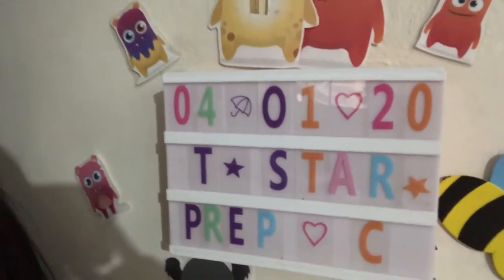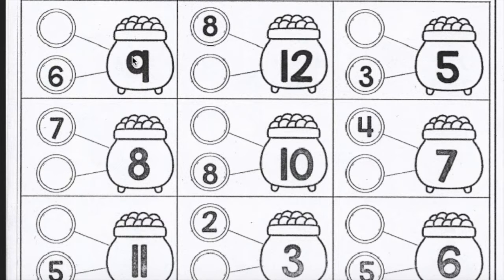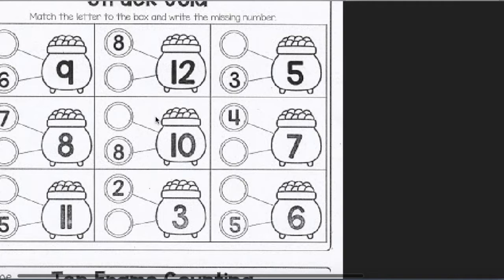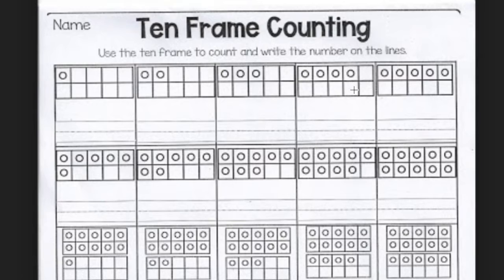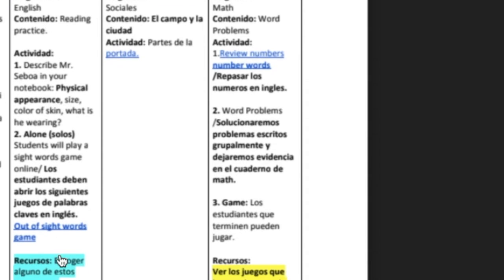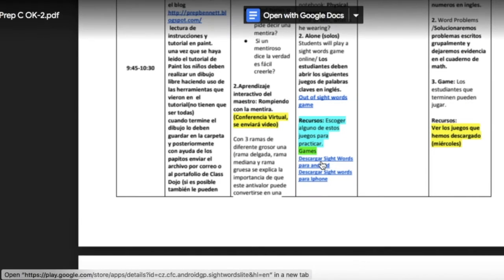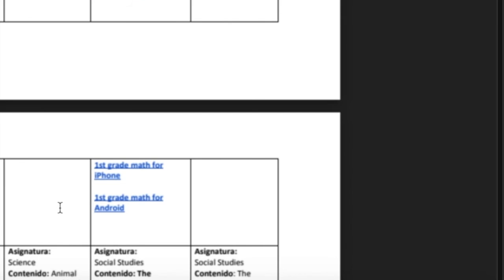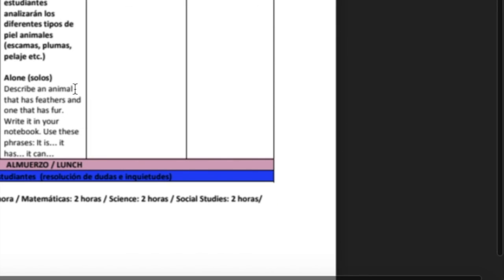Wednesday, April 1st 2020 Schedule